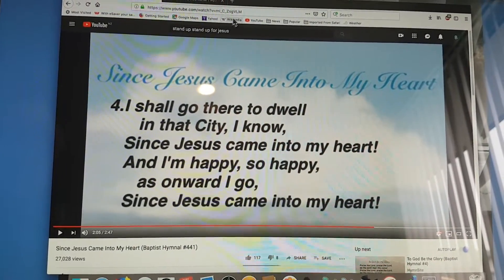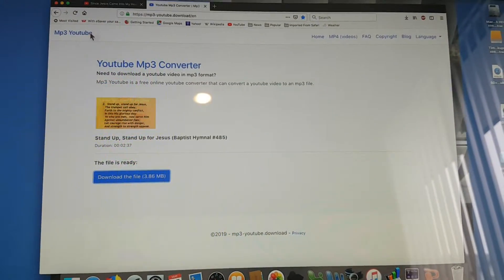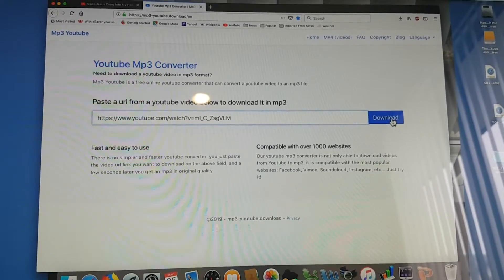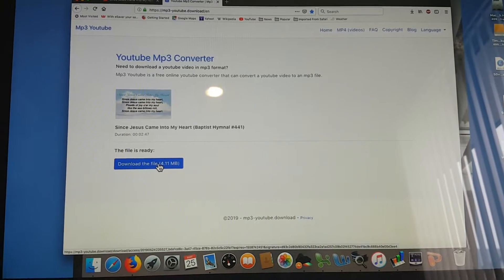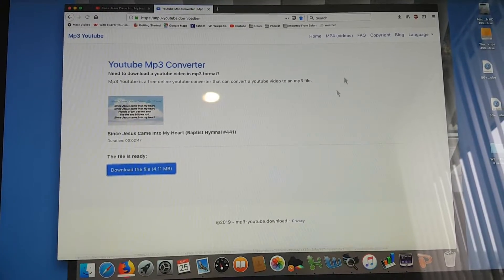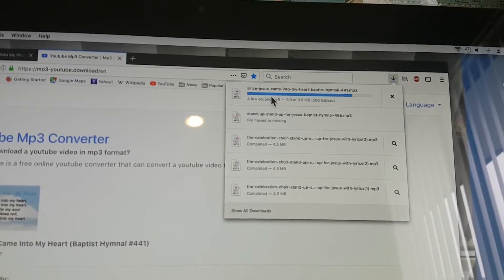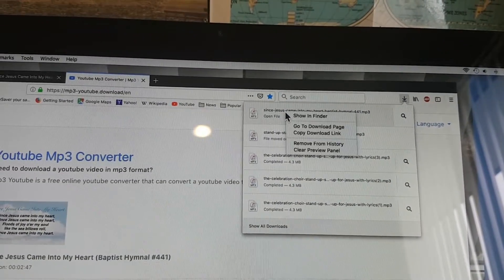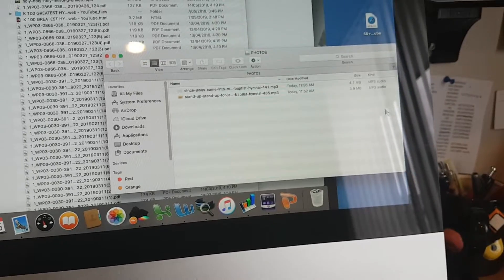Youtube to mp3 tutorial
How to take a soundtrack off youtube and transfer it to a playable flashdrive